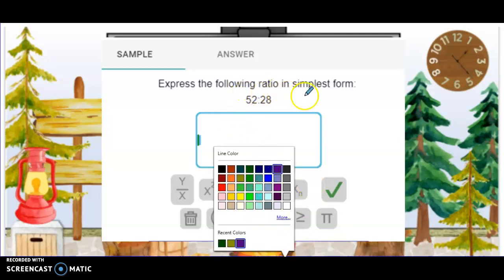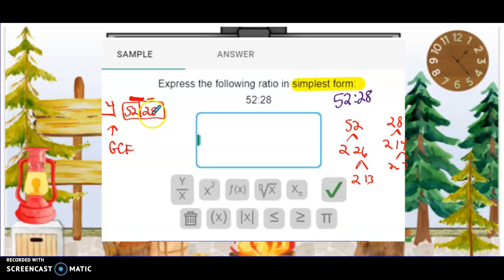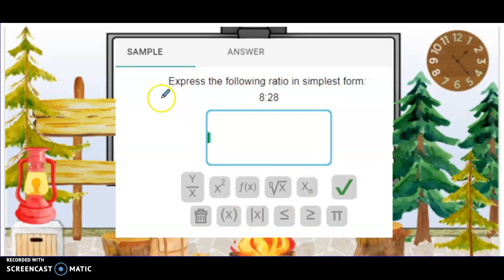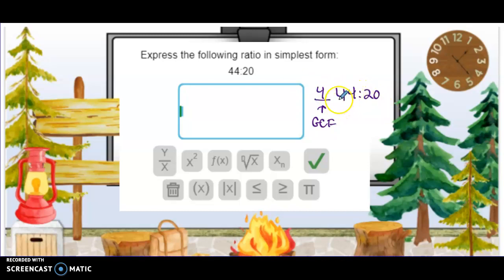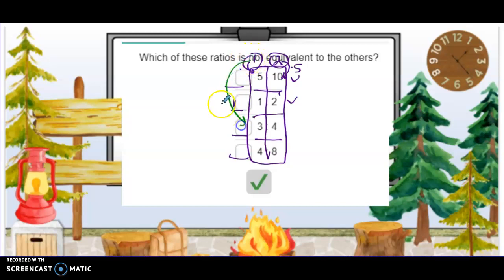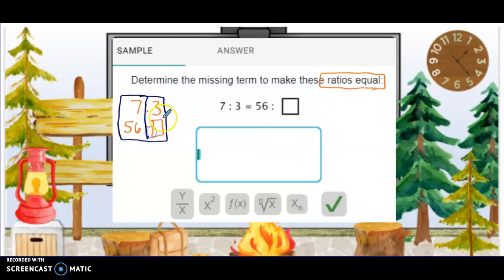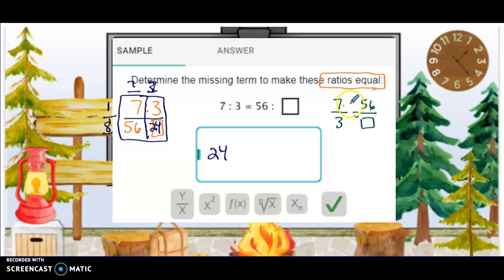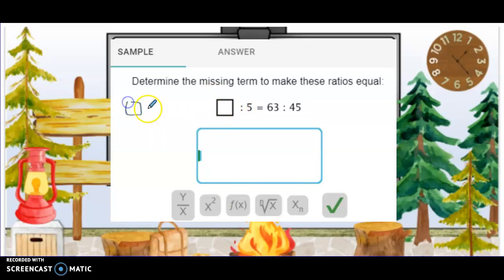Ratio & Equivalent Ratios 11.12.2020